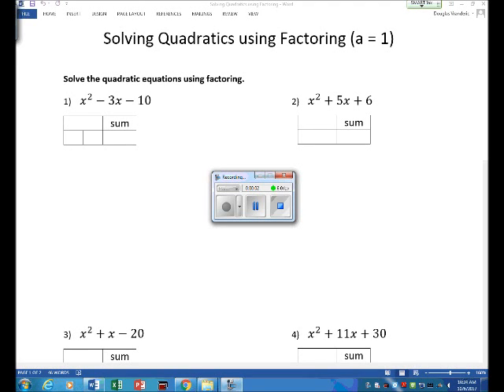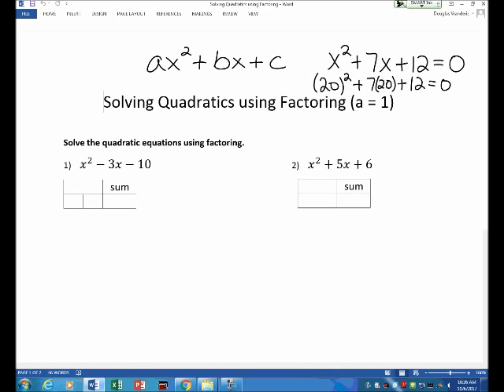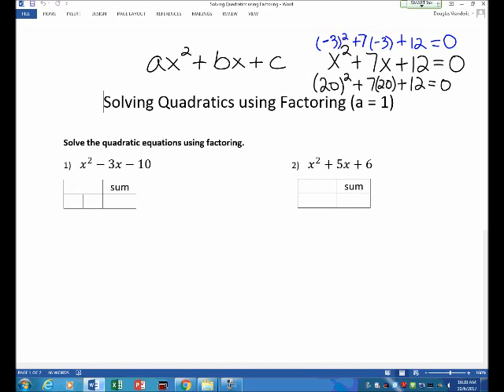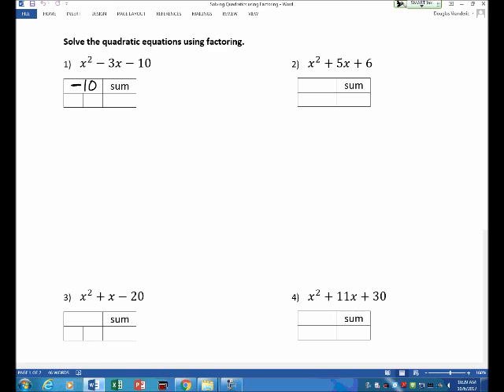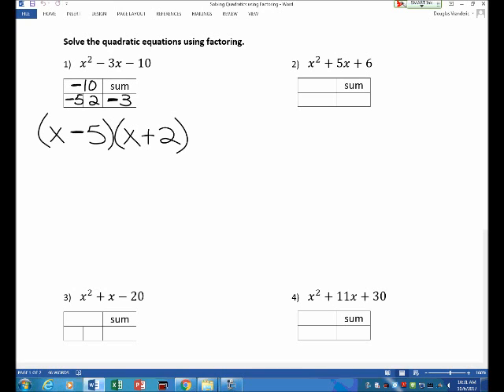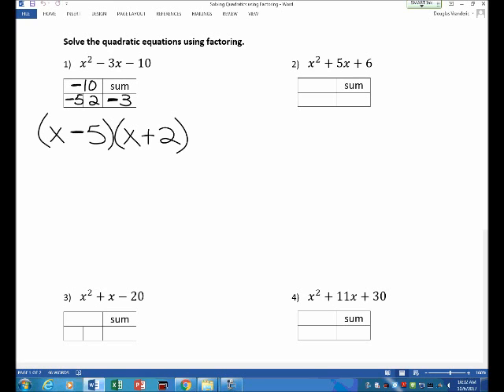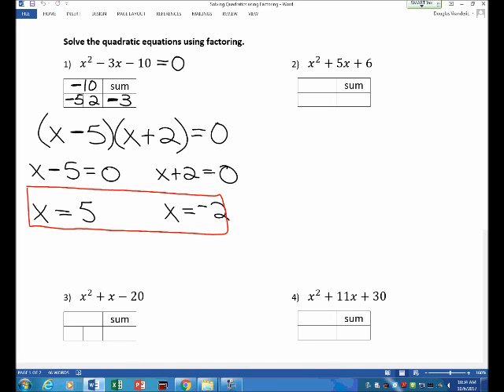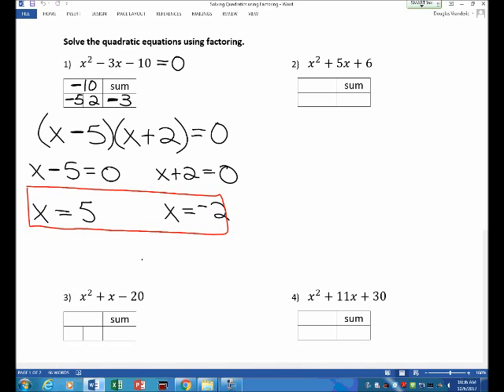Factoring Review #1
Quadratics with a = 1